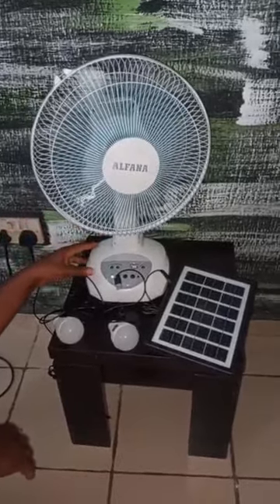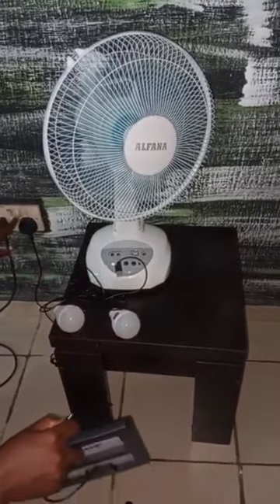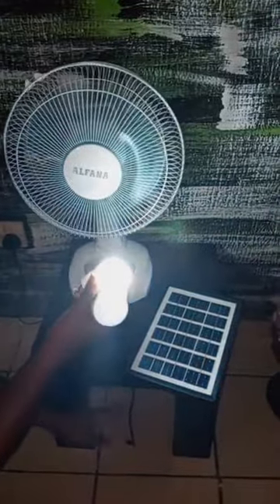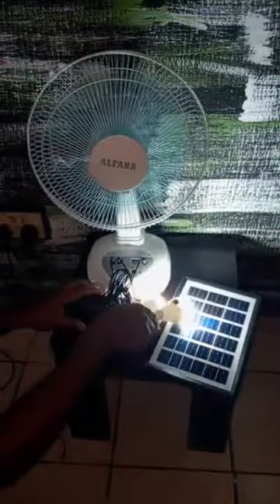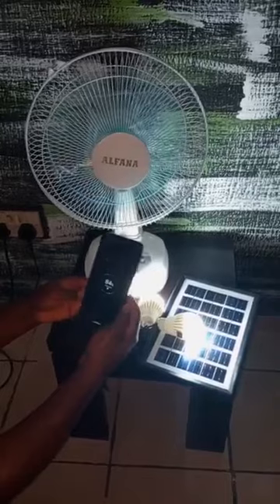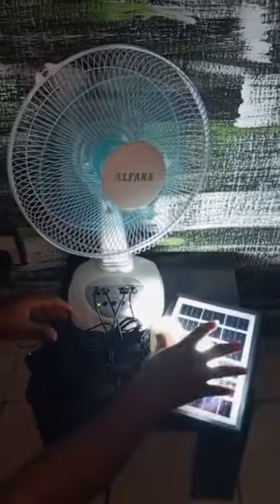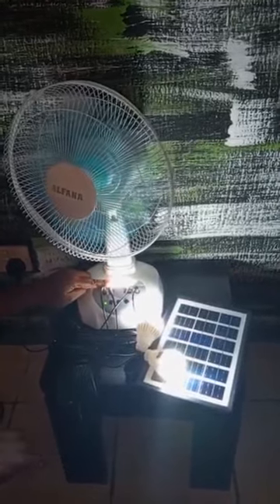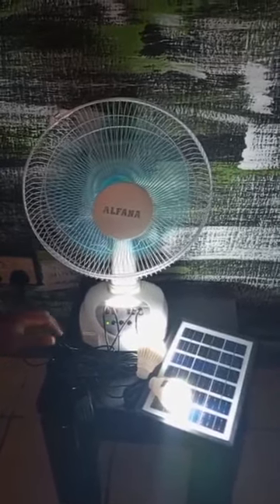ALFANA RECHARGEABLE SOLAR FAN WITH SOLAR PANEL AND LED BULB